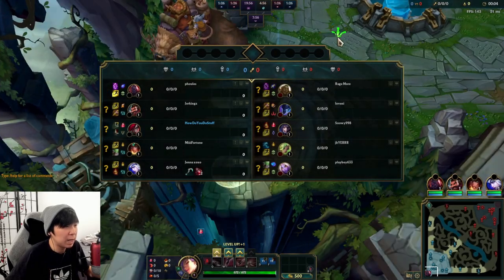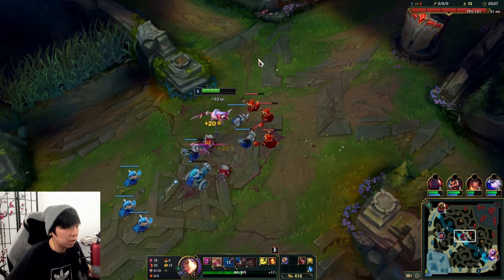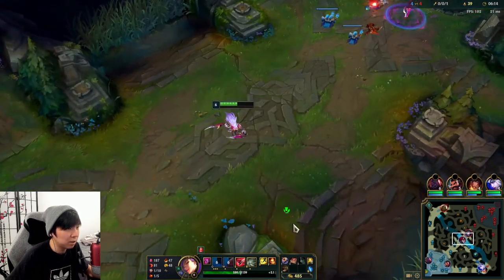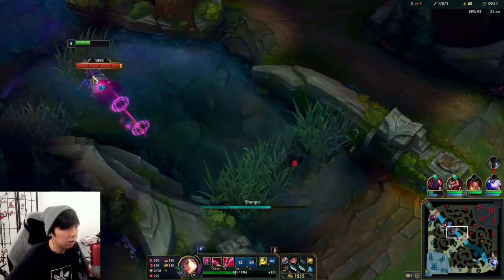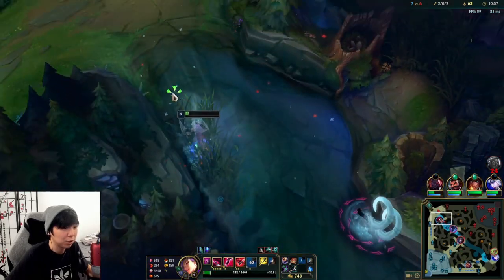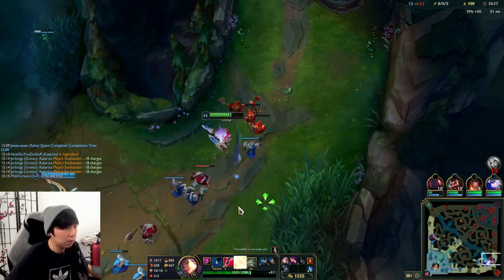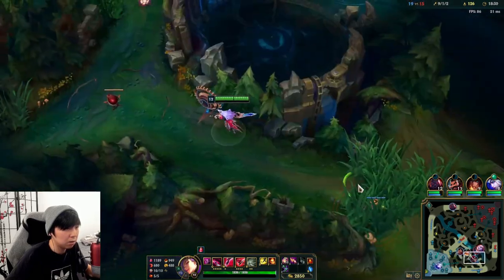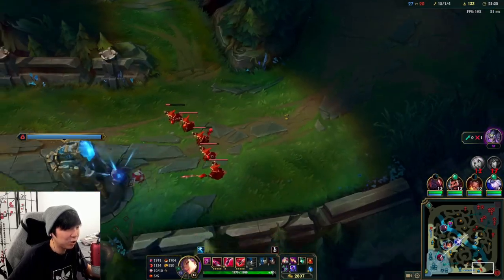How to EASILY SOLO CARRY with Katarina in Low ELO | Bronze to Diamond #2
Follow me and Support me

Coaching (OPEN)
• Officially coaching! Price starts at $35 USD for each session.
• Further notes:
- I want a game recorded through your perspective. I'll be able to see what you're seeing and it will make the coaching more effective.
- Ex-Challenger Season 7. 8 seasons of Katarina experience. Stopped climbing after hitting Diamond 1 last season.
- Coaching sessions can last from 1-2 hours. Price is low because I believe consistent coaching will be better for improvement. So buying multiple sessions is encouraged!